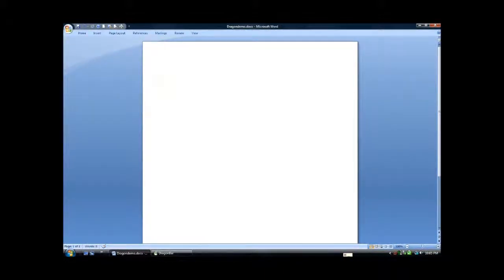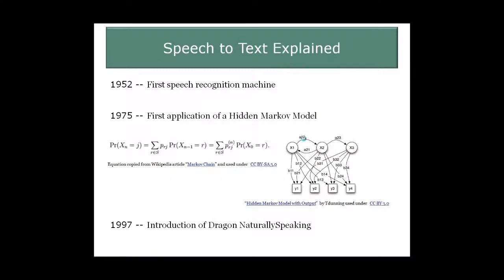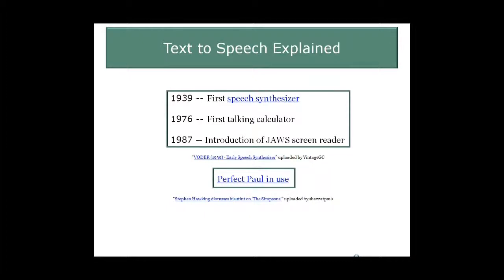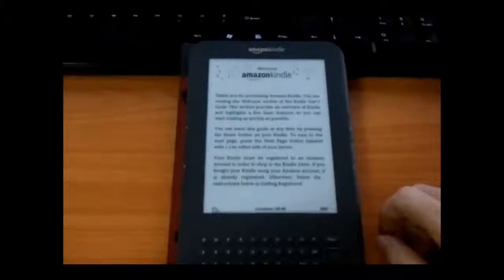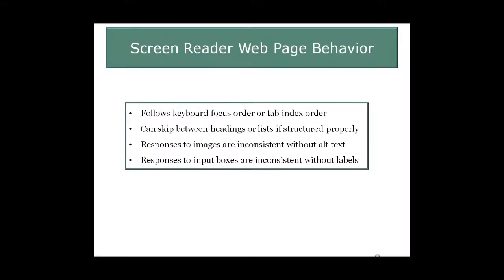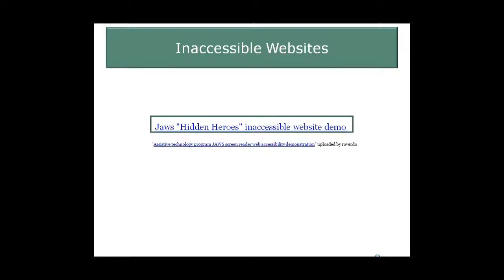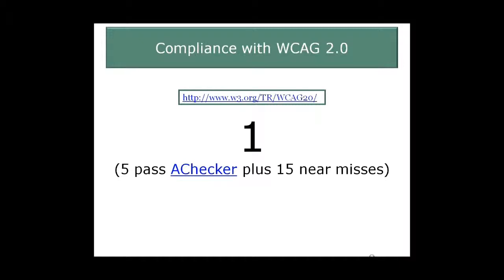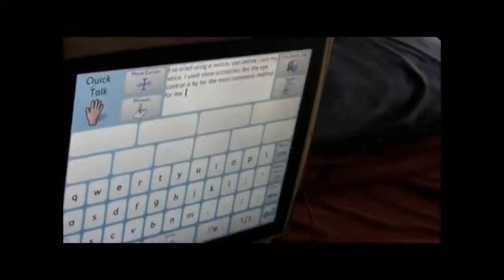2011 AALL Annual Meeting Assistive Technology presentation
This is a canned version of a presentation that I am going to present at the "Assessing Assistive Technology Usability and Its Effect on the Digital Divide" program at the 2011 AALL Annual Meeting. It discusses text to speech, speech to text and eye tracking assistive technologies. It includes demonstrations of Dragon NaturallySpeaking and its MouseGrid functionality, the Voder, DECTalk's Perfect Paul voice, the Amazon Kindle's text to speech function, the interaction of the NVDA screen reader with PDF documents, the JAWS screen reader with the "Hidden Heros" web site and the Tobii C12.